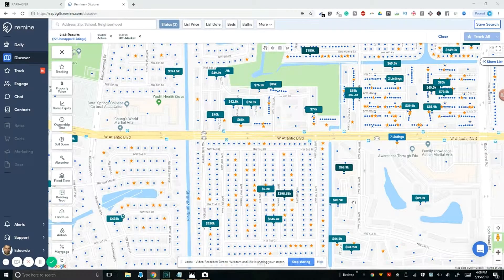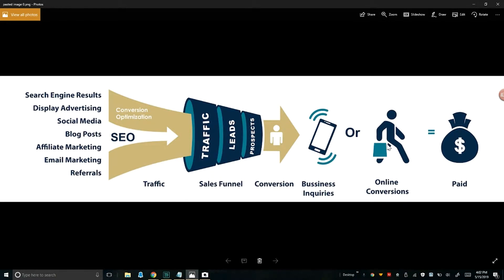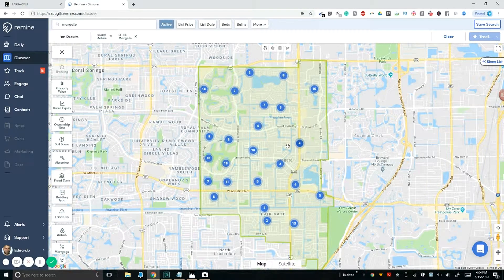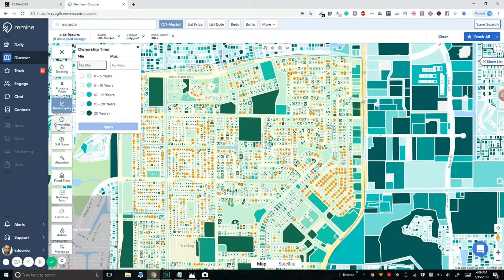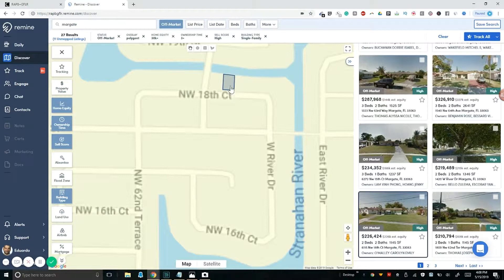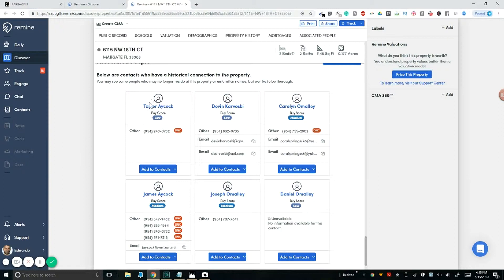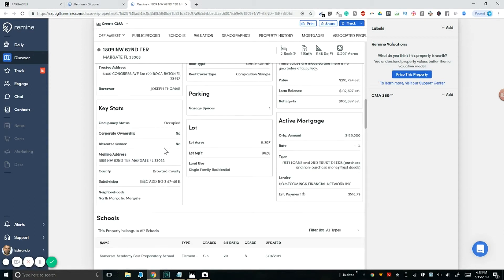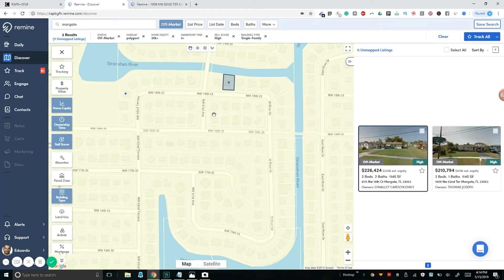How to use Remine to get listings - Part 2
How to use the REMINE application to get listings in your area.

I've made numerous videos on the powerful & usefulness of the REMINE application but just recently I received an email asking for a specific game plan on how to use the REMINE application to get listings for your area. Well, my friends, this is Part 2 of 3 on just that. In this video, we talk about diving into the REMINE application & using it to find properties that meet exactly where you're farming. This is the 2nd step in creating an actionable plan to use REMINE to get you listings, grow your Real Estate business & make more money.

Looking to buy, sell or lease in Broward or Palm Beach count? Have a Real Estate question? Ask away. Call/Text/Email or Comment. I'm always here to help & serve.